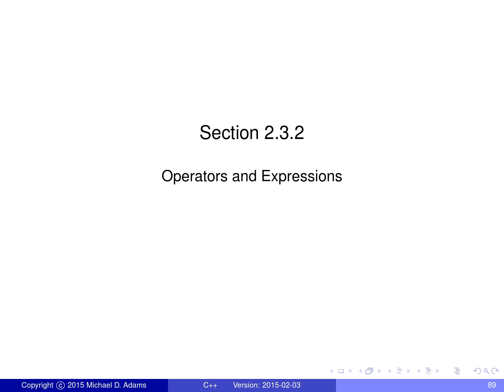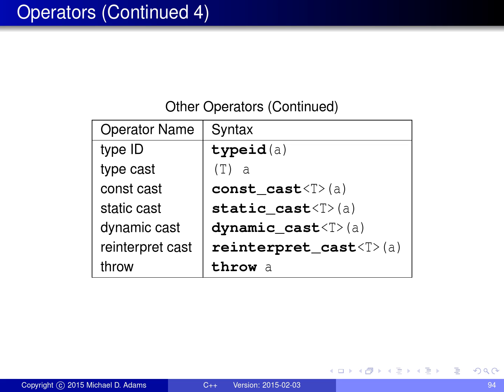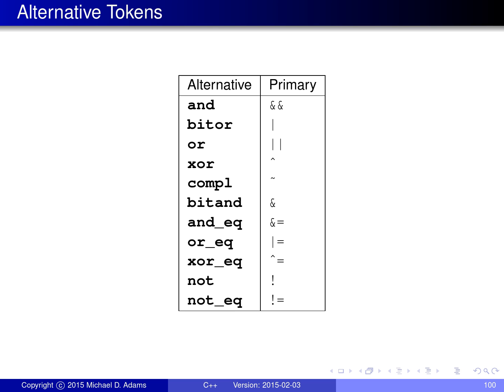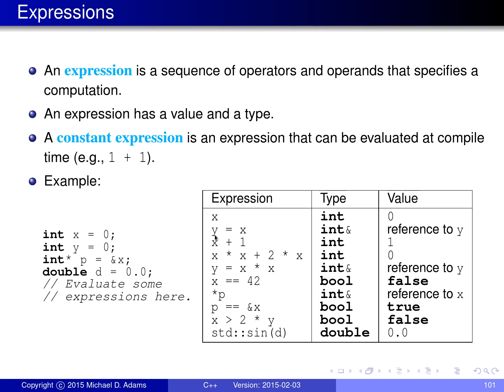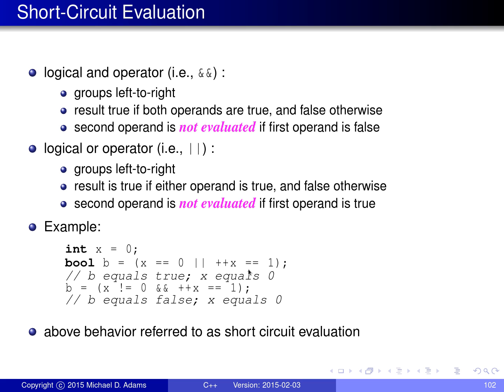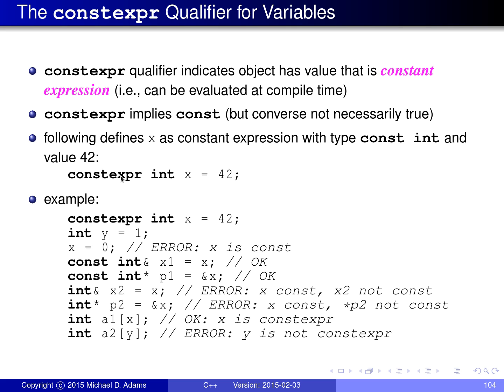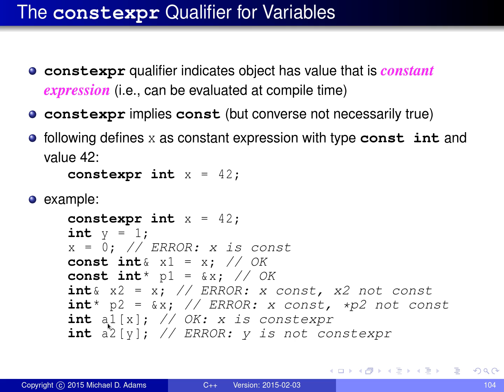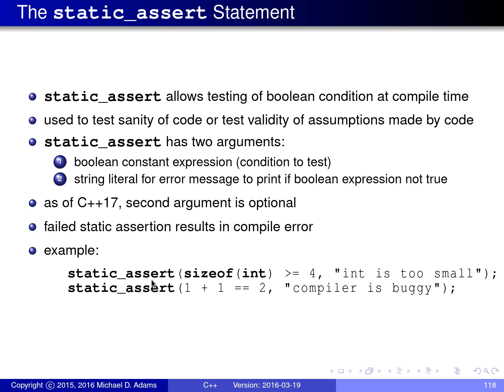C++ Lecture Series --- Basics --- Part 3 of N --- Operators and Expressions (Version 2)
Time Offsets:
Title [00:00:00-00:00:16]
Section: Operators and Expressions [00:00:16-00:00:25]
Operators [00:00:25-00:01:00]
Operators (Continued 1) [00:01:00-00:02:09]
Operators (Continued 2) [00:02:09-00:02:49]
Operators (Continued 3) [00:02:49-00:03:05]
Operators (Continued 4) [00:03:05-00:03:22]
Operator Precedence [00:03:22-00:04:47]
Operator Precedence (Continued 1) [00:04:47-00:04:52]
Operator Precedence (Continued 2) [00:04:52-00:05:55]
Operator Precedence (Continued 3) [00:05:55-00:06:00]
Operator Precedence (Continued 4) [00:06:00-00:06:30]
Alternative Tokens [00:06:30-00:06:55]
Expressions [00:06:55-00:09:56]
Short-Circuit Evaluation [00:09:56-00:13:42]
The sizeof Operator [00:13:42-00:15:08]
The constexpr Qualifier for Variables [00:15:08-00:20:11]
The static_assert Statement [00:20:11-00:22:11]